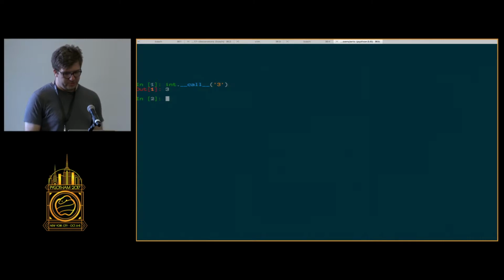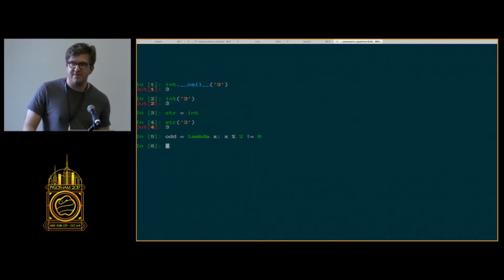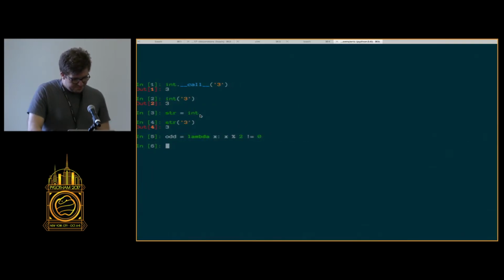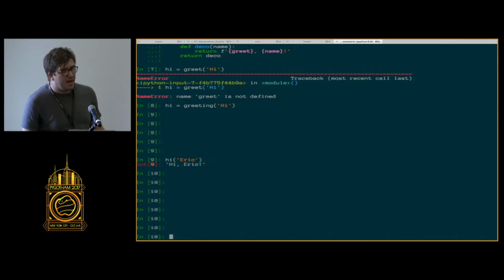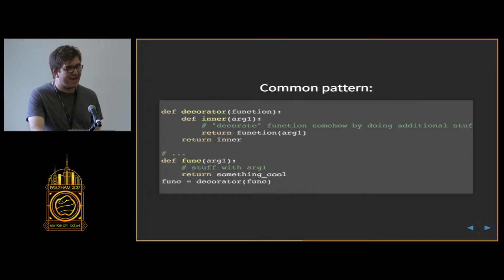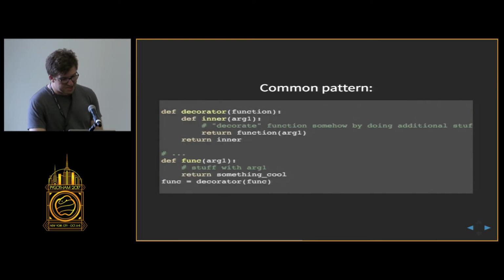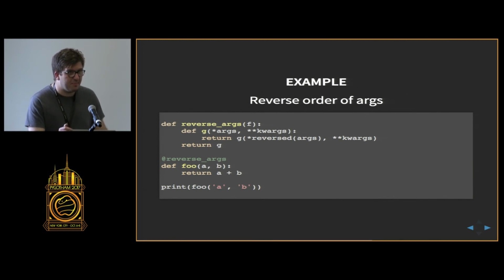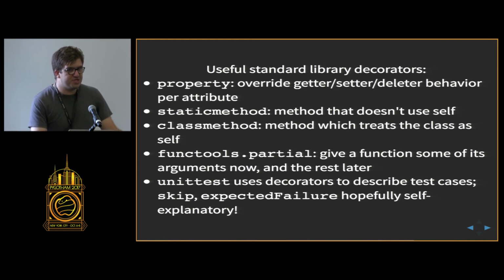Functions Within Functions - An Intro to Decorators and Closures